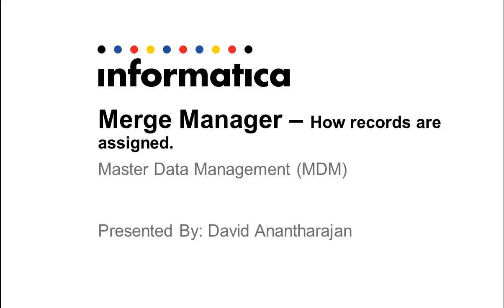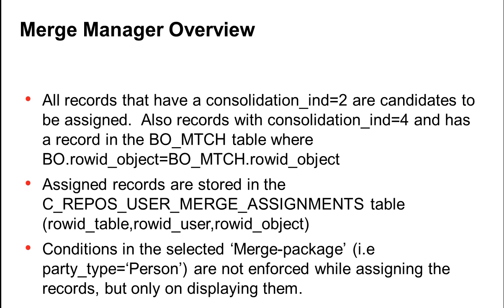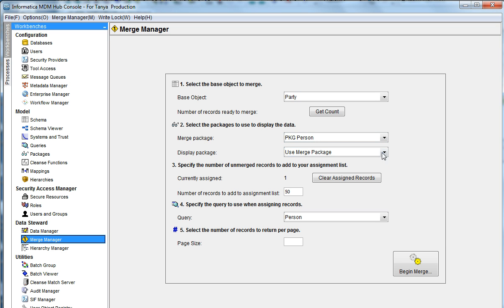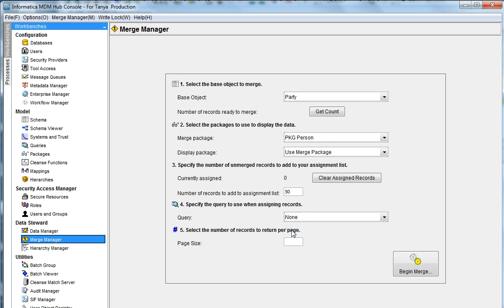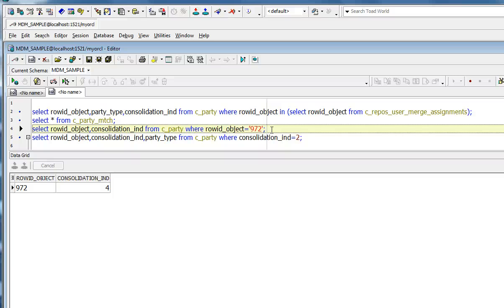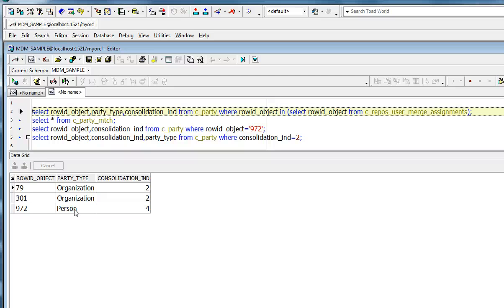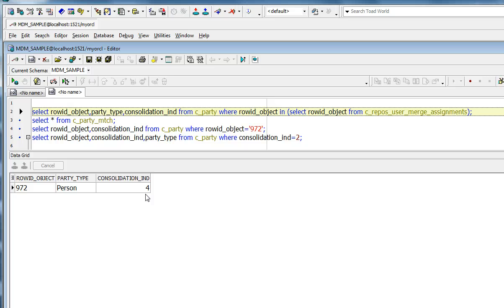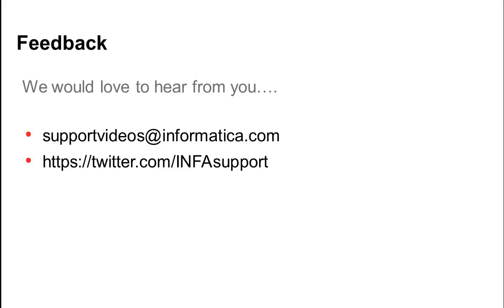Merge Manager: How are the records assigned in MDM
This video will explain how are the records assigned by Merge Manager and how to restrict the assignment.